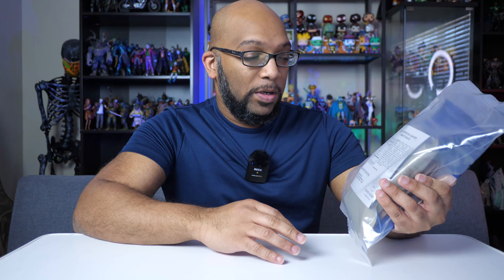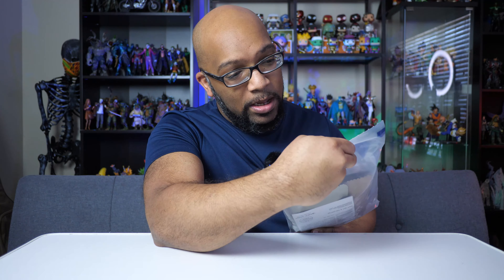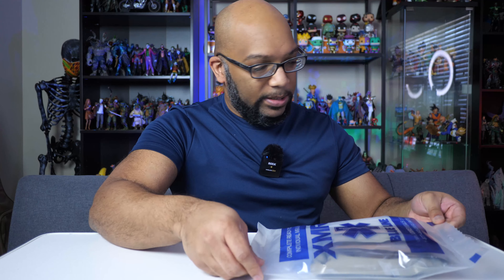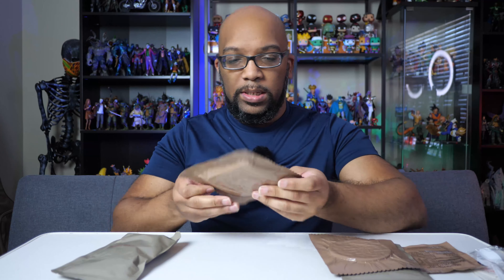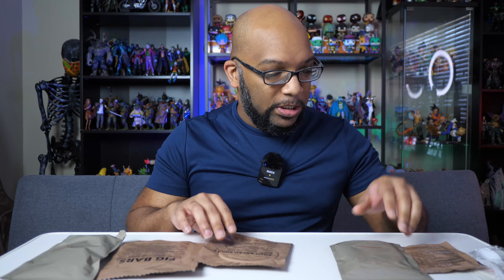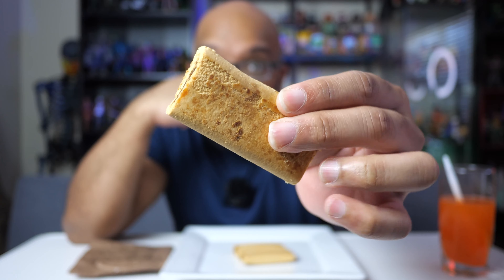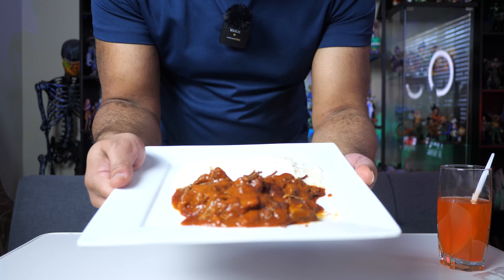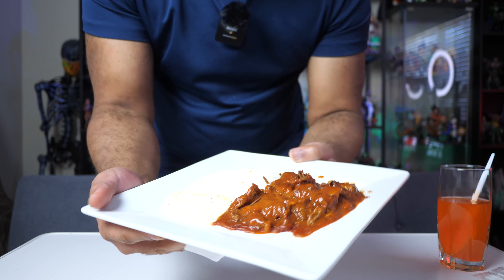XMRE Blue Line Beef Strips in Savory Sauce Taste Test!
In this video I'm trying my first ever MRE meal! This meal is from Blue Line XMRE and the entre is beef strips in a savory tomato sauce. It also has contains garlic mashed potatoes, 3 fig bars, a giant cracker and a powdered orange drink.

0:00 Intro
1:26 Meal Kit Contents
3:35 Orange Drink Taste Test
4:51 Fig Bars Taste Test
5:37 Pilot Bread Taste Test
7:03 Garlic Mash Taste Test
8:47 Beef Strips Taste Test
10:16 Wife's Opinion
10:51 Final Thoughts

🔵 My Action Figure/Collectibles Channel: @FigureFeedback